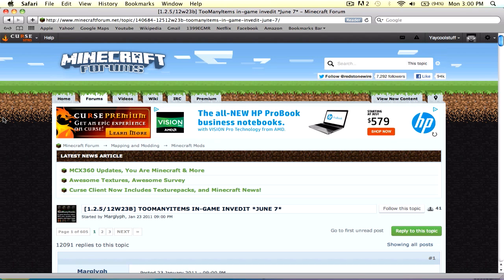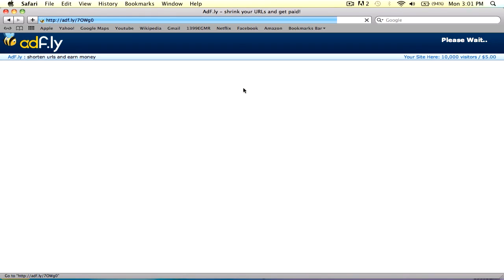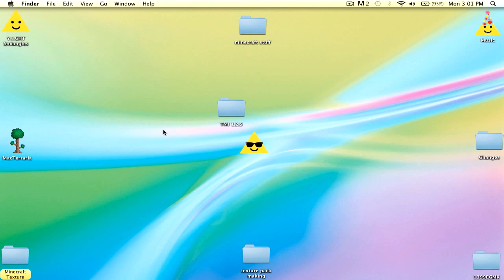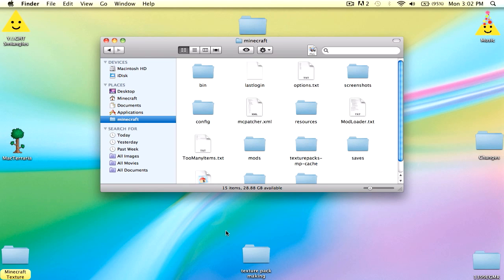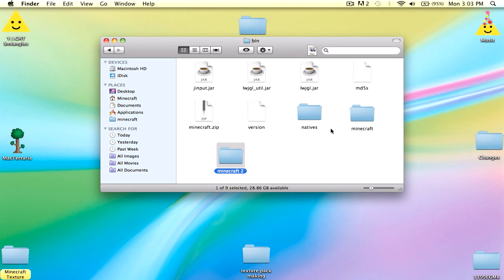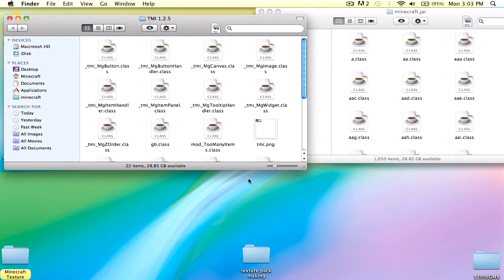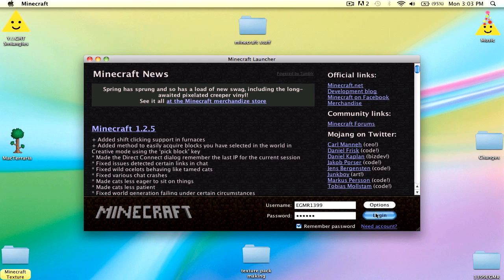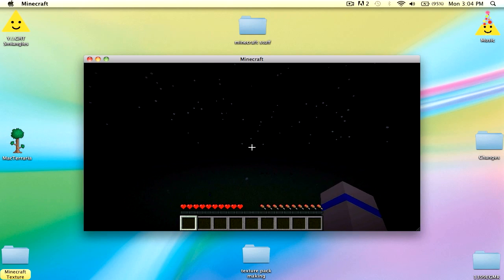Minecraft: How to Install Too Many Items- Mac- 1.3.1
I show you guys how to install an amazing mod for Minecraft, Too Many Items, on your Mac computer, Snow Leopard AND Lion!
Link to TMI:
To turn off, press the 'O' key!
The music at the end was not created by me! It was created by I3abbs. Check him out for awesome music! :)